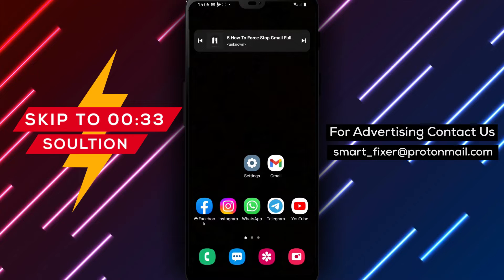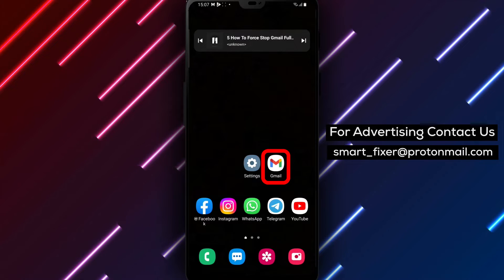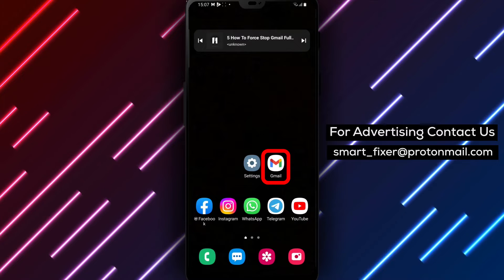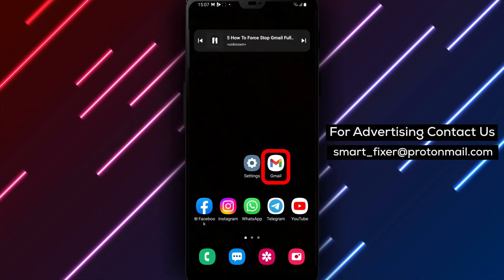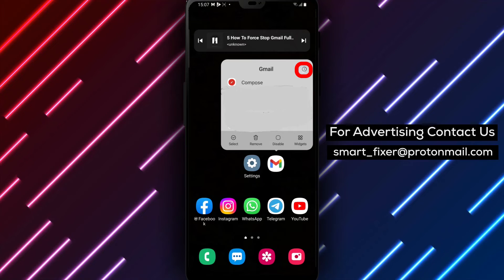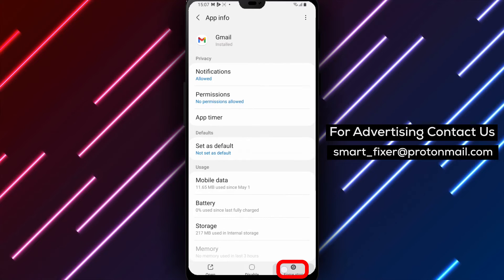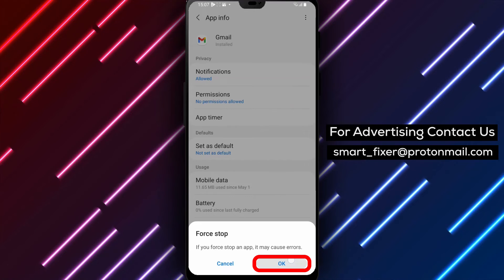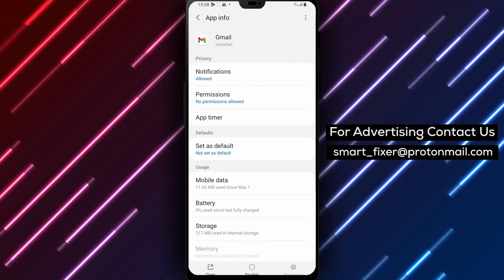How To Force Stop Gmail - Full Guide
Learn how to force stop Gmail on your Android device with our full guide!

1. Unlock your Android device.
2. Search for Gmail among other apps.
3. Tap and hold on the Gmail icon.
4. Tap on the "i" icon.
5. Tap on "Force Stop" from the bottom drawer.

Force stopping Gmail can help resolve issues and give the app a fresh start.